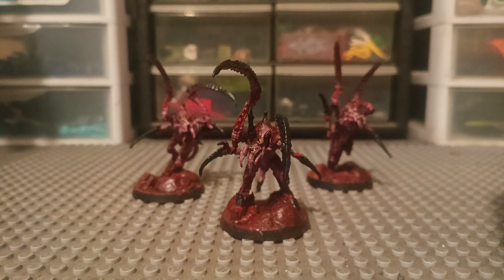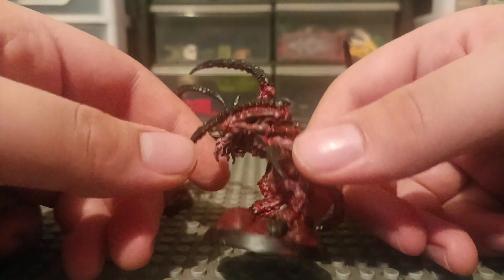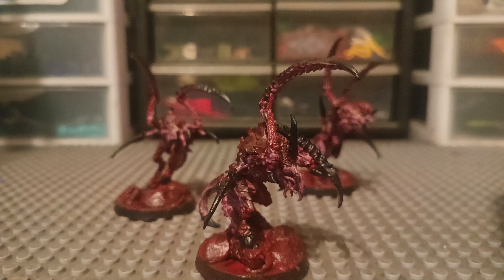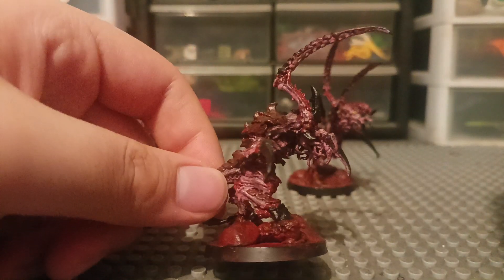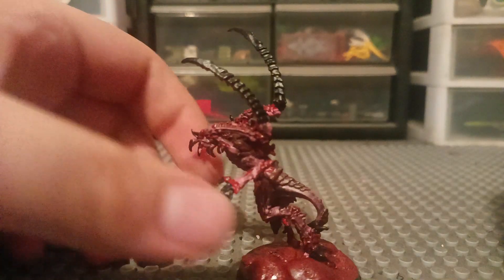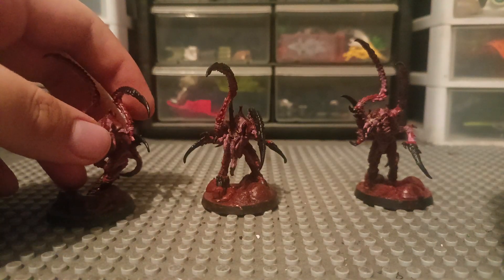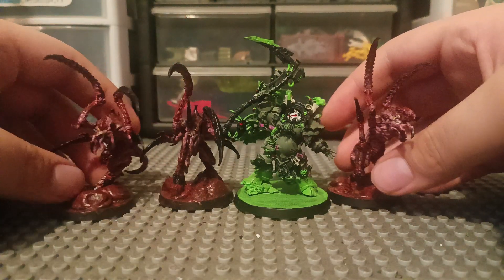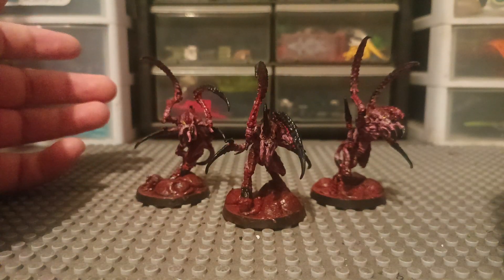Warhammer 40k tyranids von ryan's leapers painted custom review.